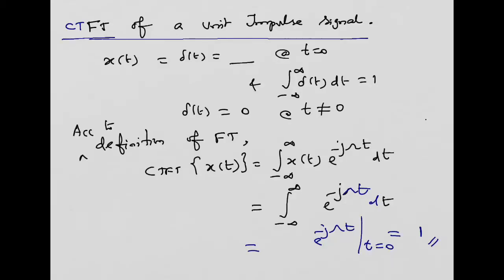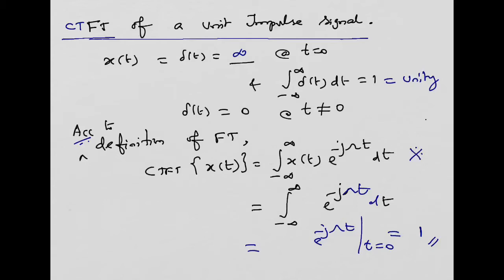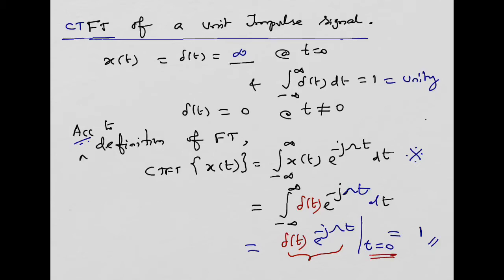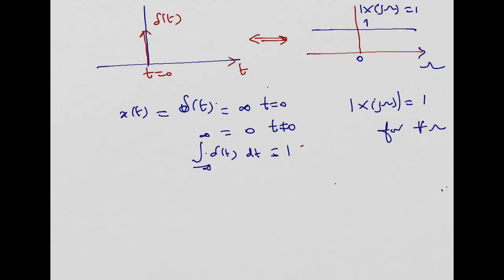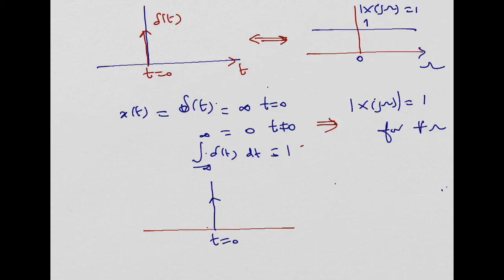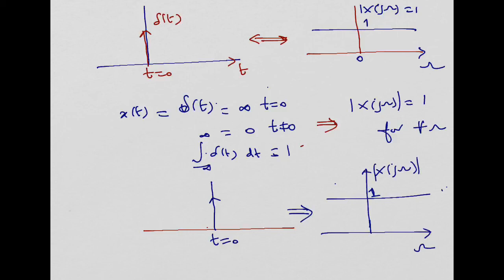Fourier transform of an analog impulse signal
In this video, we shall see how to convert unit impulse function in the time domain into a frequency domain representation. For the conversion, Fourier transform formula is used.